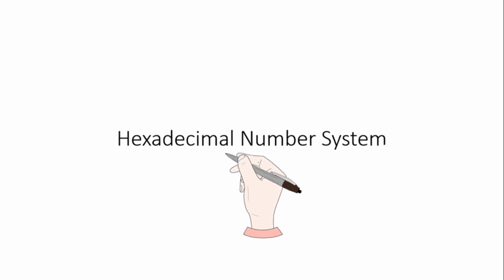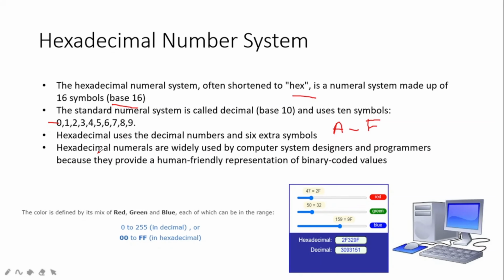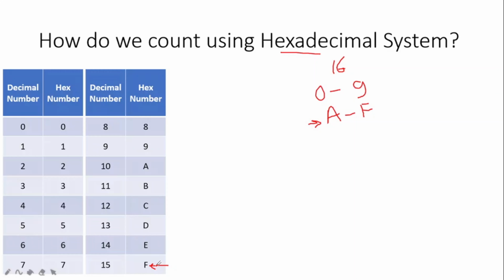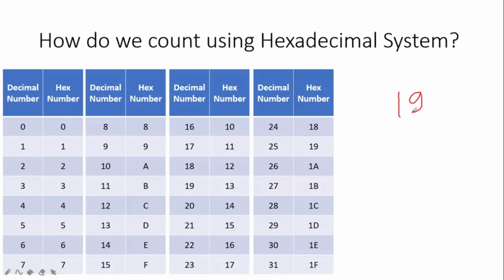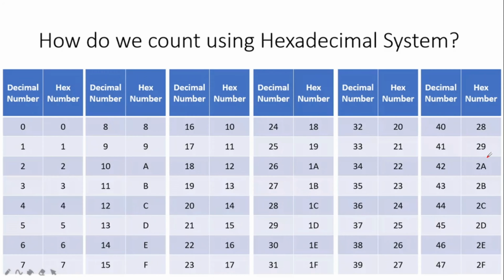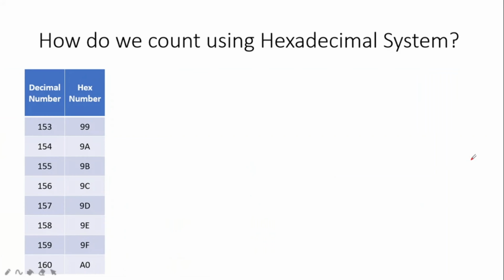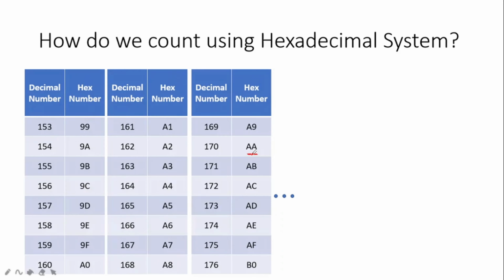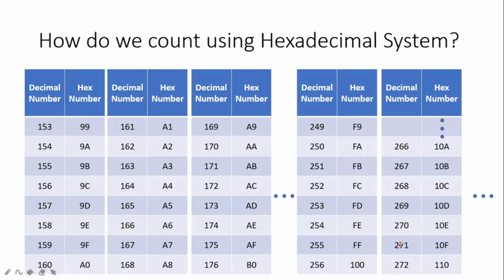Hexadecimal Number System Made Easy 🔢 | Learn Counting in Base-16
📌 Description:

How to count in the Hexadecimal Number System (Base-16)? 🤔
In this video, you’ll learn step by step how counting works in the Hexadecimal Number System. We explain how digits 0–9 and letters A–F are used, why hexadecimal is important in computer science and digital electronics, and give clear examples to help you master base-16 quickly.

✅ What’s covered in this video:
✔️ Basics of the Hexadecimal Number System (Base-16)
✔️ How to count using Hexadecimal digits (0–9 and A–F)
✔️ Place value system in Hexadecimal (1, 16, 256, …)
✔️ Conversion between Hexadecimal, Binary, and Decimal
✔️ Real-life uses of Hexadecimal in programming, memory addressing, and digital logic

This video is perfect for students, computer science beginners, engineering learners, and competitive exam aspirants (GATE, SSC, Digital Electronics, Coding Interviews).

👉 Watch till the end to learn Hexadecimal Numbers easily and score better in exams!